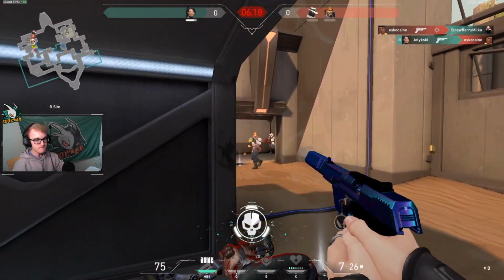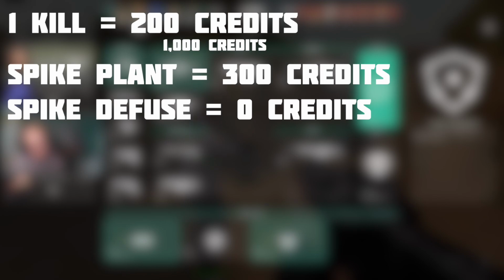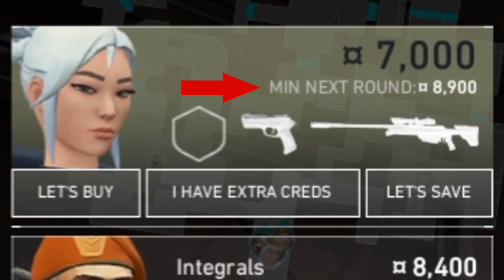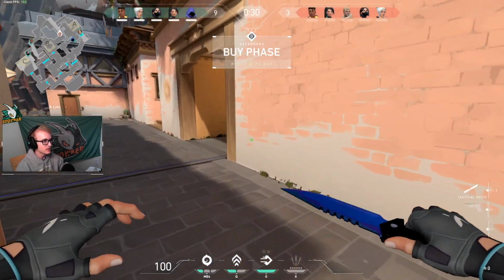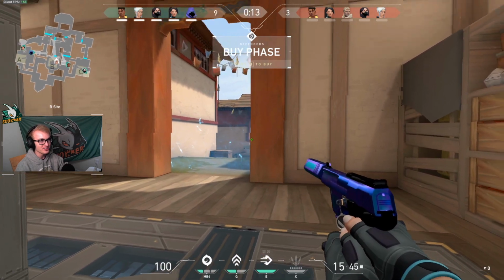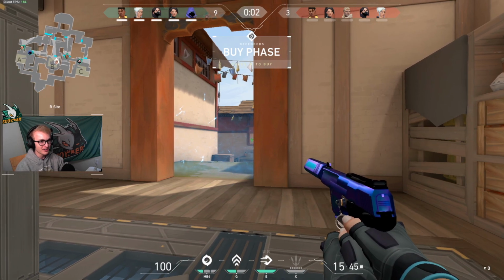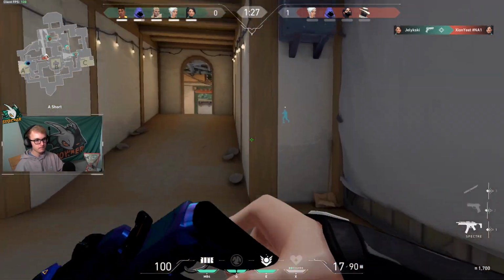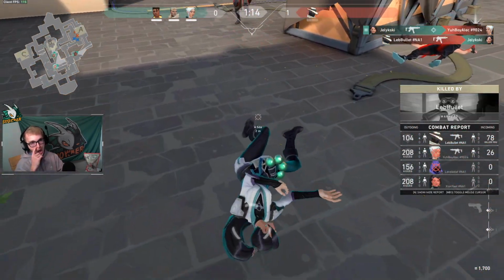Valorant | ADVANCED Economy Guide for Valorant - Everything You Need to Know about Saving/ Full Buy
Valorant | ADVANCED Economy Guide for Valorant - Everything You Need to Know about Saving/ Full Buy | Jelykski
Time Stamps:
introduction - 0:00
Different Ways You Can Earn Credits - 0:18
What is a Full Buy? - 0:54
Pistol Round Strategies & Buyouts - 1:15
Winning Pistol Round - 2:52
Losing Pistol Round -  3:14
When Should You Full Buy? - 3:44
When to Save/ Econ a Round - 4:32
Force Buying - 5:30
This ultimate guide will be everything you need to know for properly spend/save your money in Valorant.

If you enjoyed this kind of content and WANT more Valorant Guides?  Leave comment or suggestion down below :)